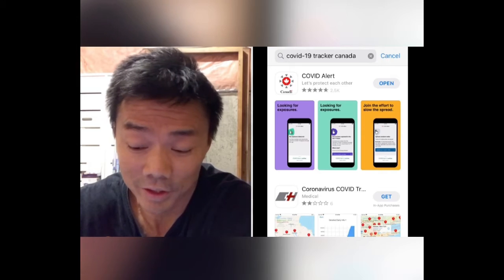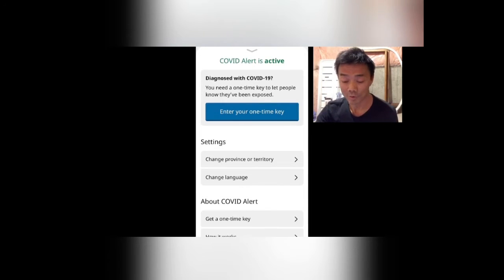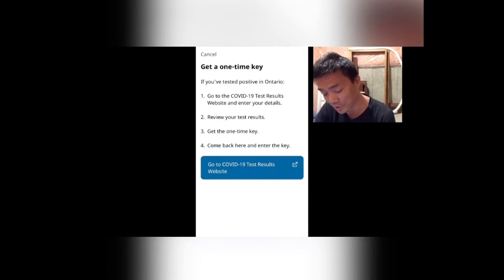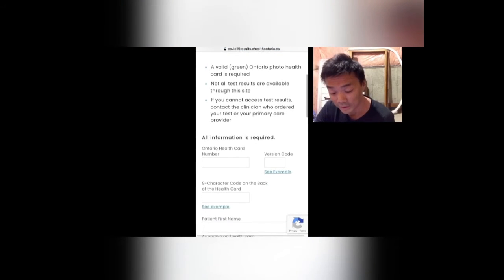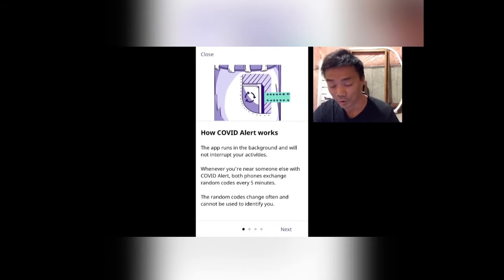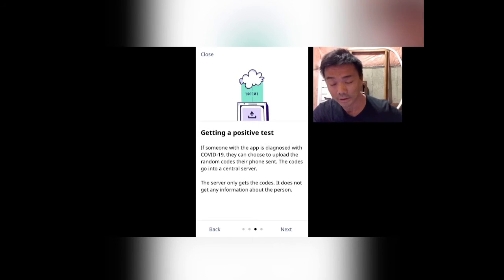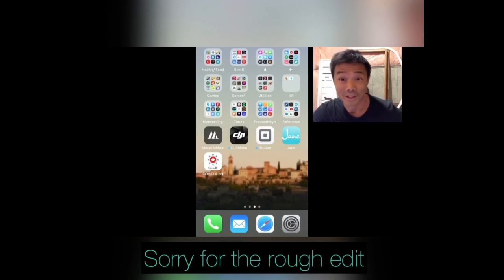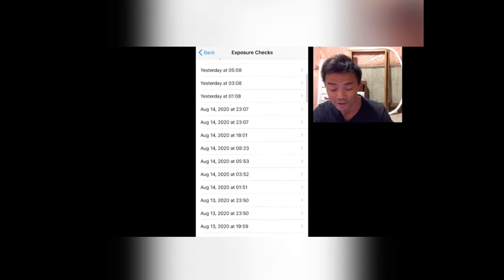Canada COVID Alert App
Welcome back for a quick review on the recently implemented Government of Canada’s COVID Alert App.

Although I am using this app, I feel that it’s heavily reliant on individuals who test positive AND are willing to enter their key. However, the app doesn’t affect my iPhone 7’s function or battery life.

Here is a question to ponder...
Can you deactivate your positive key once you test negative, are symptom free and fully recovered?

This video was recorded on my iPhone 7 FaceTime camera with the Shure MV88 lightning mic and using iMovie and InShot for edits on the 2018 iPad Pro 11’.

Sorry for the rough cuts as I’m trying to sync, edit and provide some continuity.

Thanks for joining me and stay healthy.